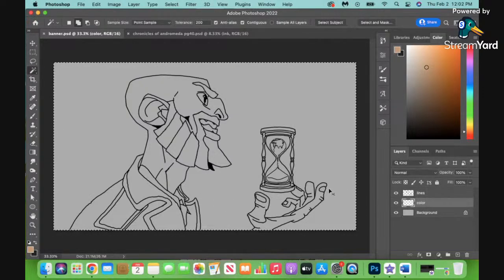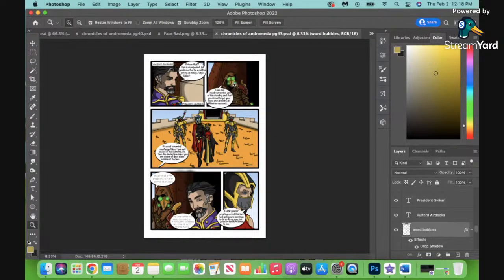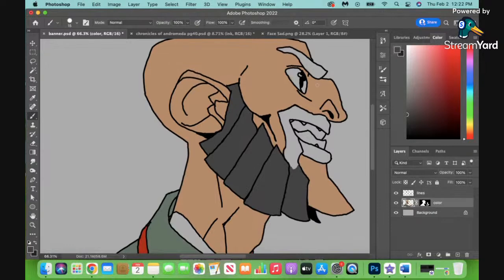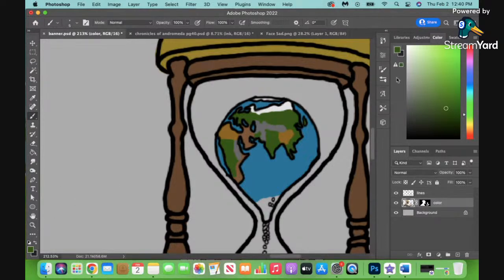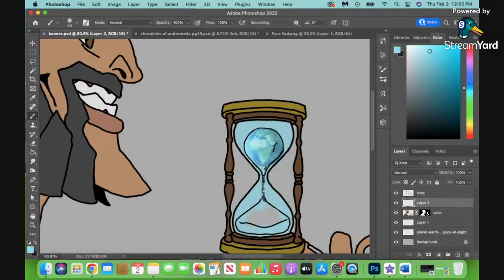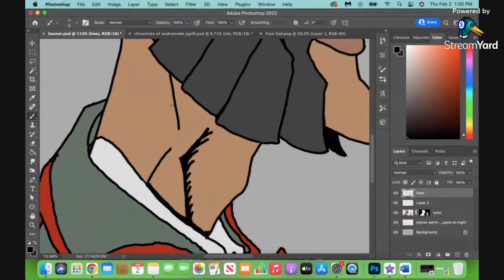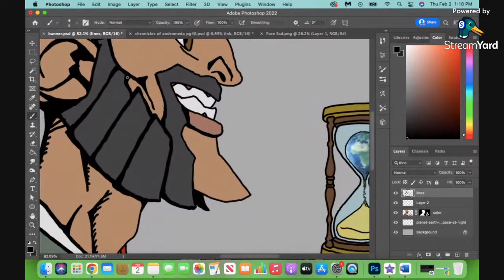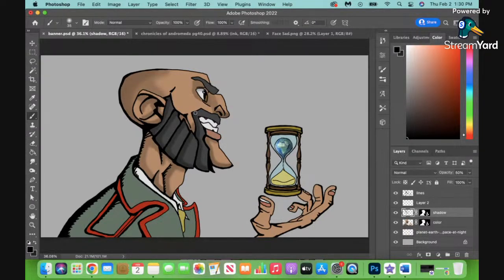Thursday Live Stream Draw and Chat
Draw and chat with me